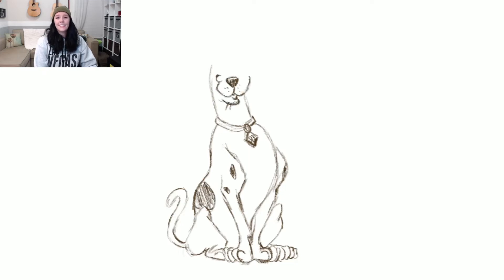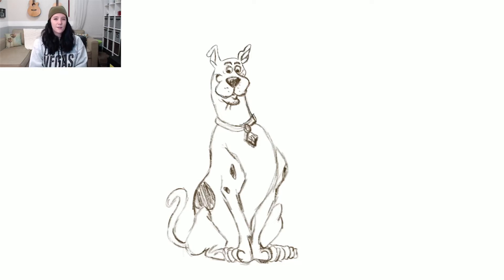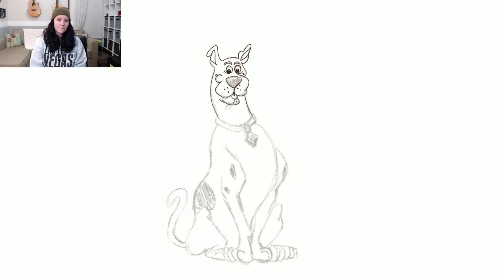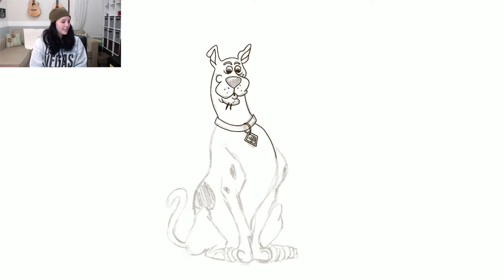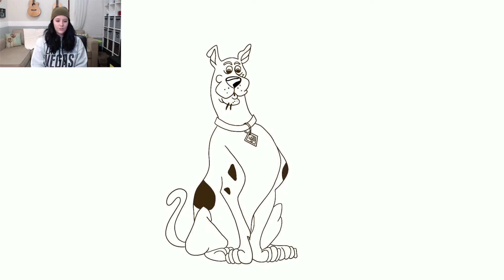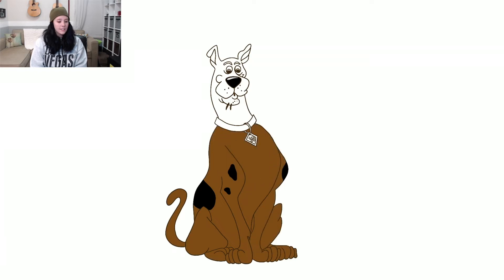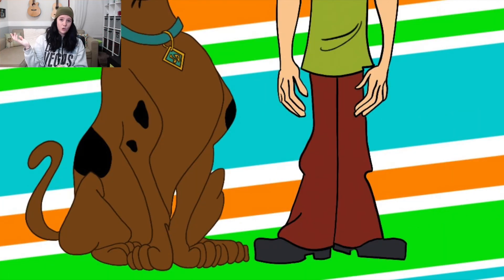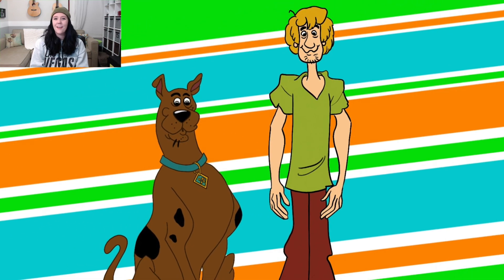DRAWING SCOOBY DOO & SHAGGY : Digital Drawing : MeganHarperART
I do live streams during the week (Artwork and Video Games!)

→ Instagram @MeganHarperART → Twitter @MeganHarperART → Snapchat MeganHarperART

► FUTURE RED-BUBBLE LINK! ◄
Coming soon…

► EDITING AND STUFF ◄
Filmed with 920c Logitech Webcam and 720p Logitech webcam. Time-lapses are filmed with an old iPhone 6, on time-lapse mode! Edited with iMovie, with the help of Adobe Photoshop and Illustrator. Thumbnails edited with Adobe Photoshop and Illustrator too!

Thanks Ya’ll!